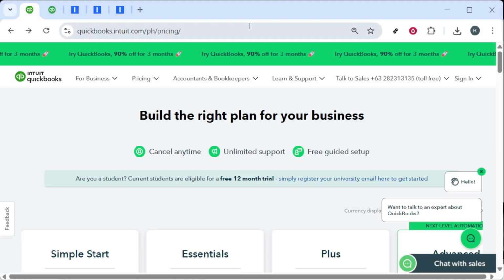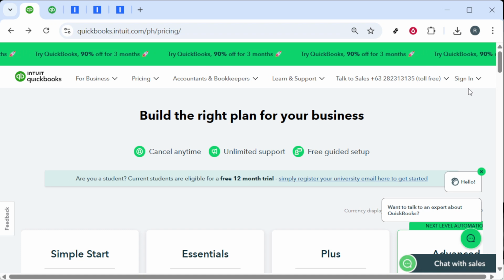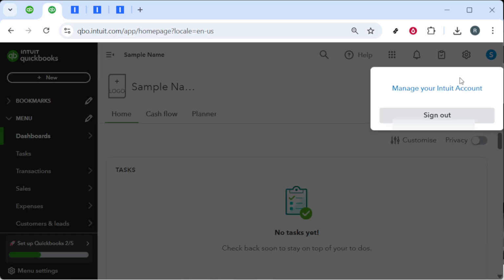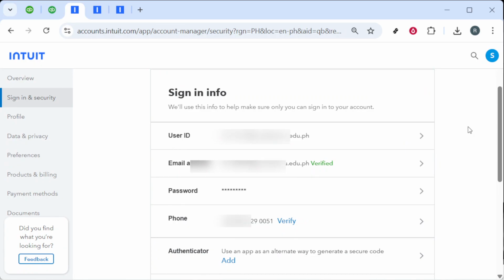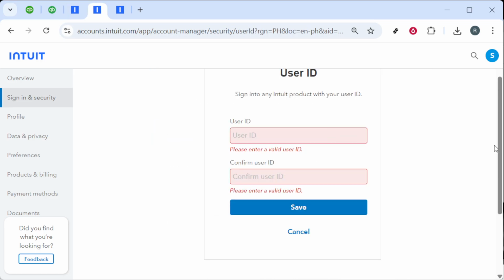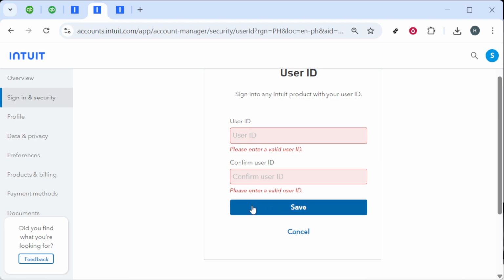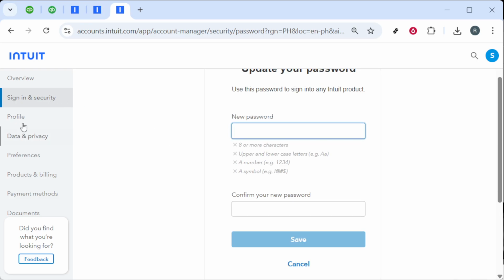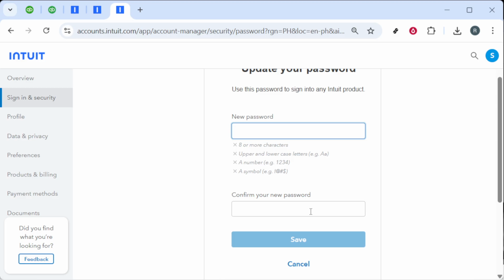How to Reset User ID and Password in QuickBooks Online | Full Guide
🔑 Locked out of your account? This tutorial covers how to reset your user ID and password in QuickBooks Online. Step by step, you’ll see how to recover your login details safely and regain access to your account.

✨ A must-watch for quick recovery when you forget your credentials.